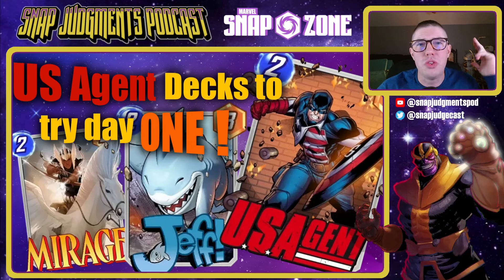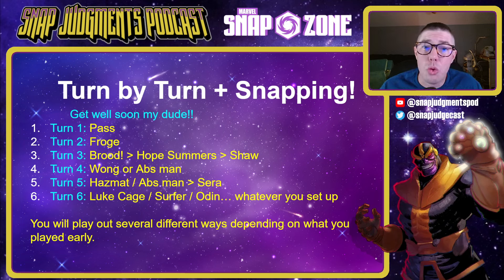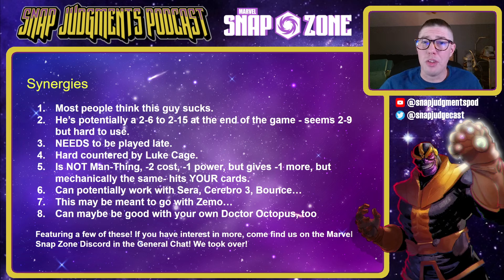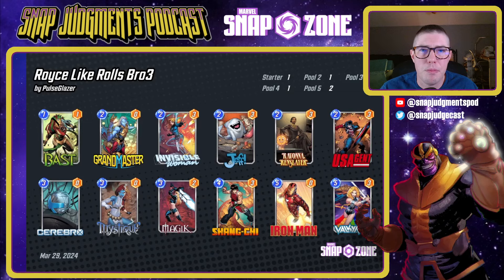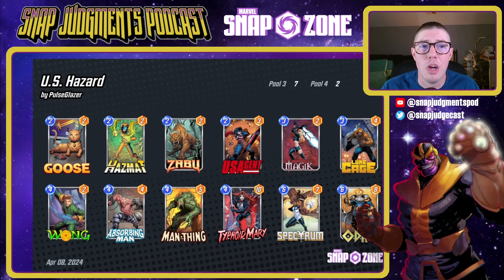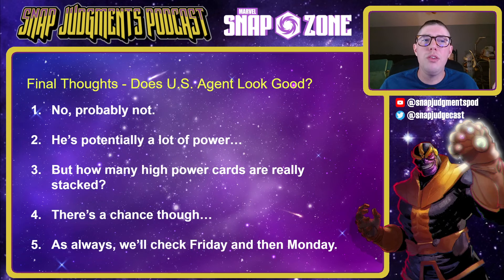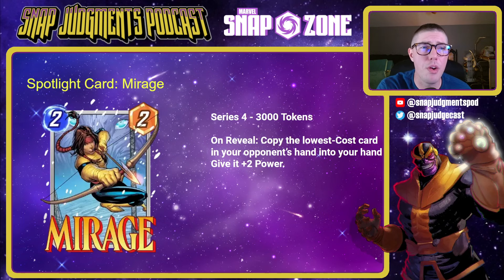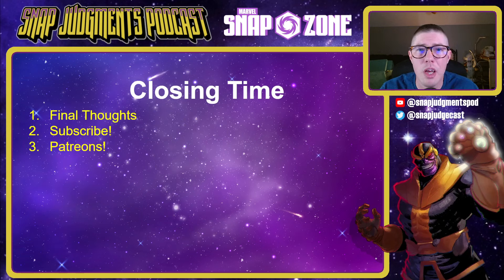US Agent Decks to try DAY 1!!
The Decks:

Join the Berryverse here if you'd like to participate in our Custom Card Contest

Let's help SEO do its thing!
Marvel Snap gameplay, marvel snap deck, best marvel snap decks, Marvel Snap deck guides, Marvel Snap tips and tricks, Marvel Snap meta, spotlight caches, Hope Summers, Red Hulk.